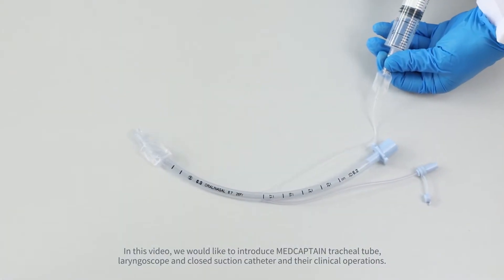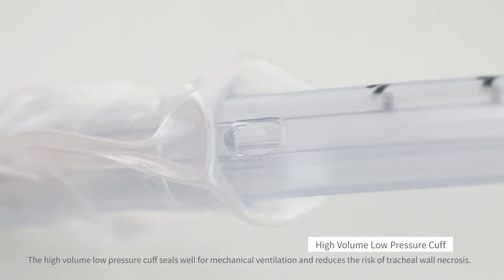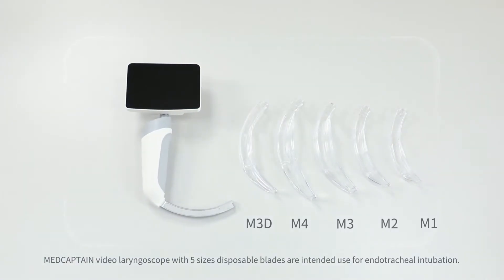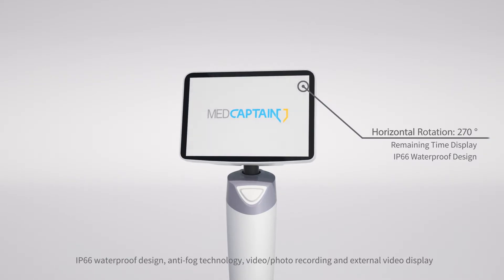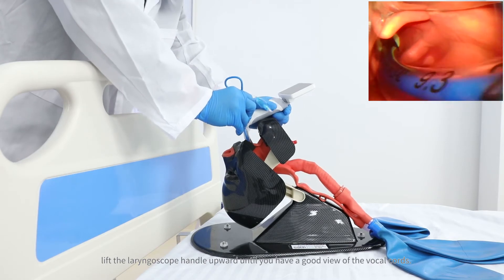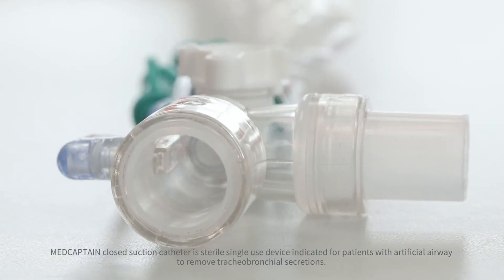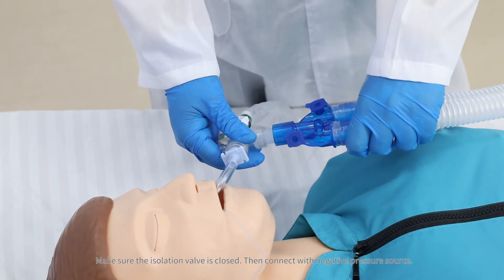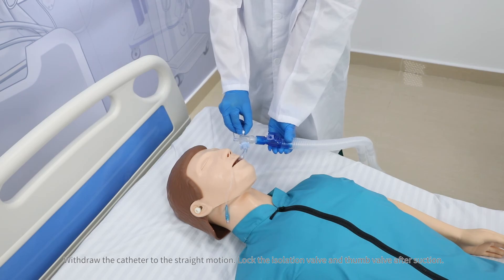Medcaptain Airway Management Solution Video